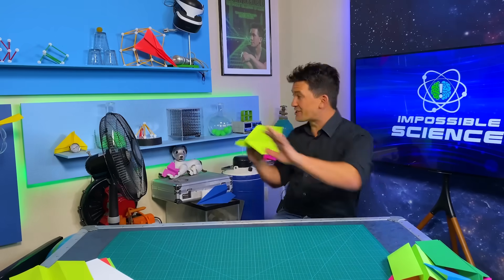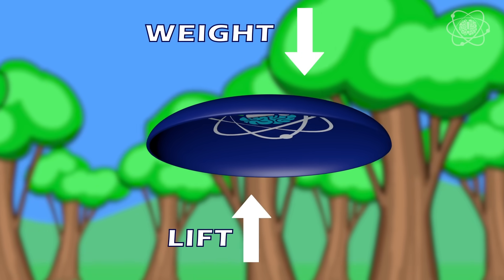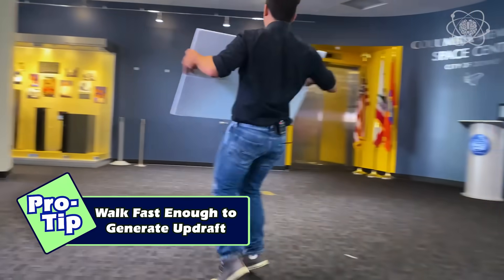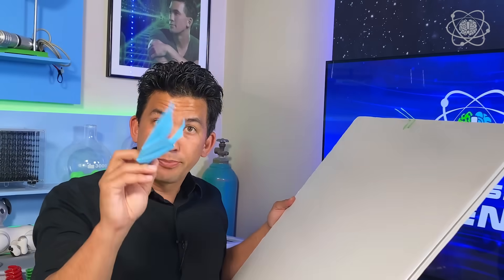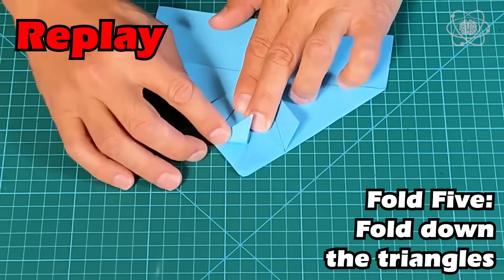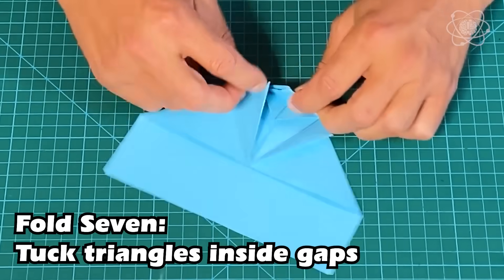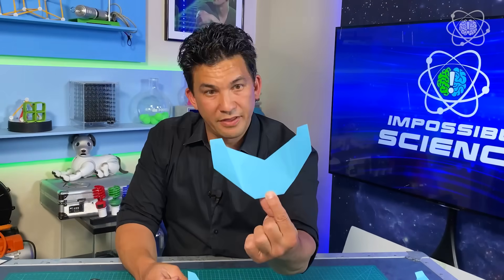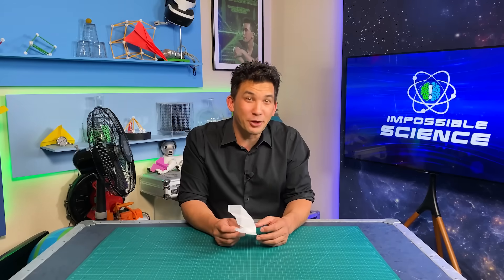A Paper Airplane That Flies Forever!? | Impossible Science on Location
Ever wished your homemade paper airplane could go that little bit further, or even fly FOREVER? With a Forever Flyer (aka Walkalong Glider), it can to just that! Jason Latimer teaches us how to create the Walkalong Glider and with the help of the four forces of flight and a board to create the updraft, your plane can fly forever too! Well, at least for as long as you can walk along side of it… A special thanks to our friends at the Columbia Memorial Space Center Go visit them for their reopening beginning July 9.